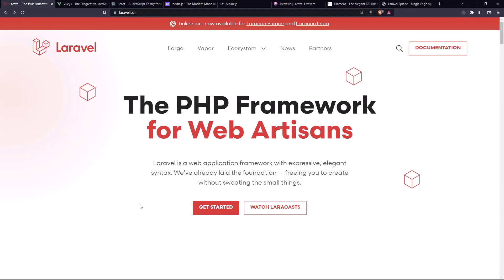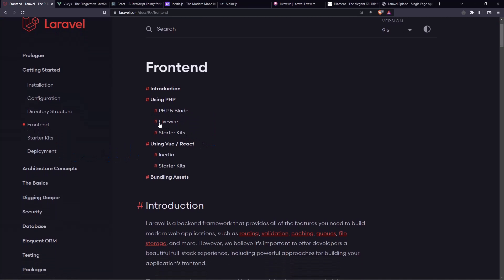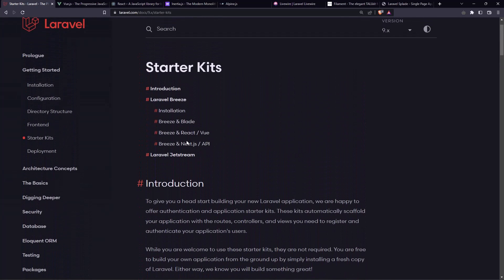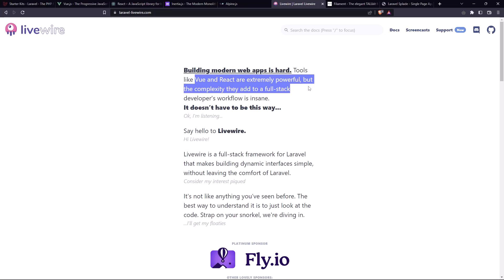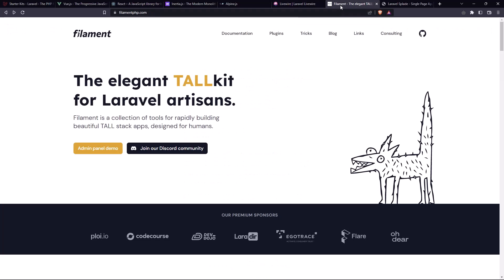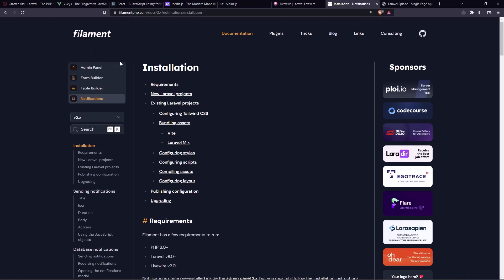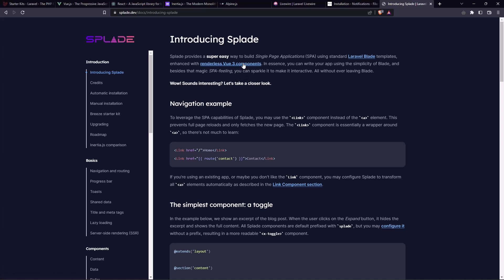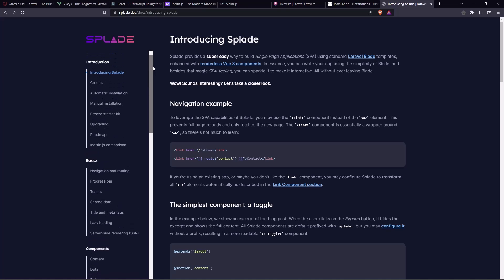Best Laravel Frontend Frameworks for Your Next Project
Best Laravel frontend frameworks.
Laravel Livewire.
Laravel Inertia JS with Vue/React.
Laravel Filament.
Laravel AlpineJS.
Laravel Splade.

Laravel is one of the most popular PHP frameworks in use today. It has been around since 2011 and has been used by tens of thousands of developers across the globe to build their projects. One of its biggest advantages is that it provides a wide range of features out of the box, including:

- Authentication system     - Database abstraction layer  - Templating engine  - MVC architecture pattern  - Layouts and views support.